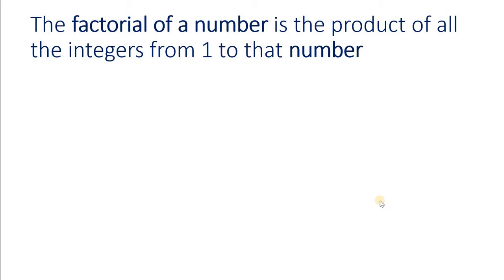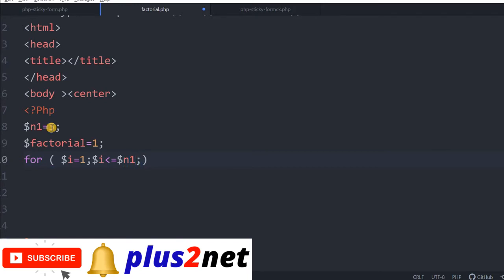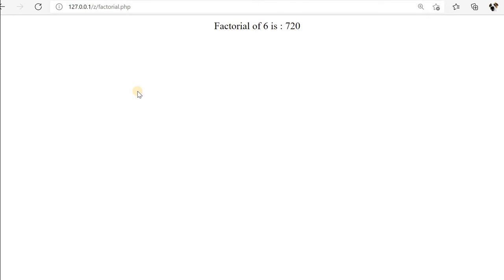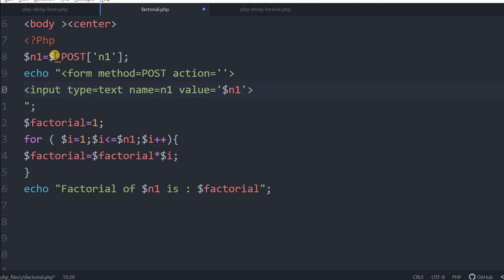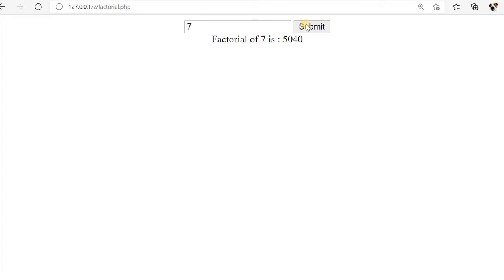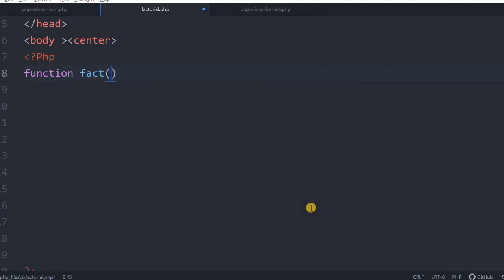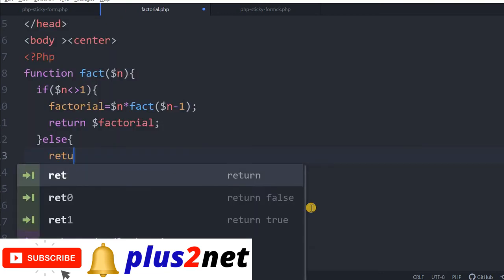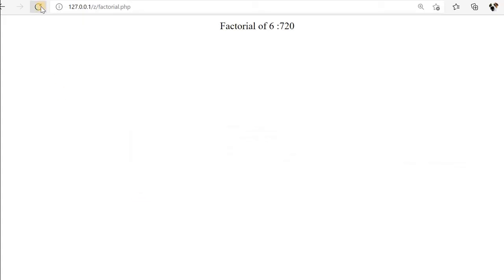Factorial of an input number through sticky form in PHP using for loop or using recursive function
Factorial of a number is multiplication of all numbers from 1 to the number itself.  This is mentioned as n!.
Factorial of 5 is 5 * 4 * 3 * 2 * , similarly factorial of any number we can define like this
n! = n * (n-1)!

First we will get the factorial of a number by using for loop.
We will start from 1 and increase upto the input number, inside the loop we will multiply the increment with the result to get the factorial of the number.
We can also use one sticky form asking user to input one number, using this number factorial can be calculated.

Using recursive function.
As factorial of a number is product of number and factorial of number minus one, we can use one recursive function to get all the factorials starting from the number till 1 and then get the product of the factorials.